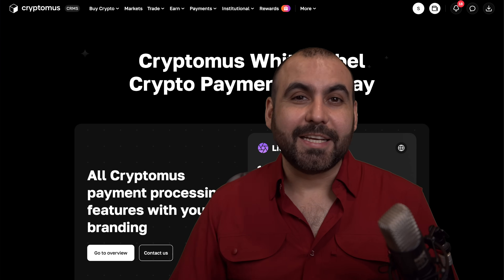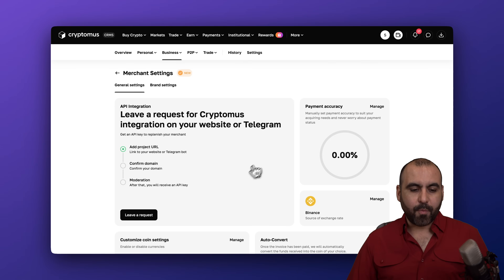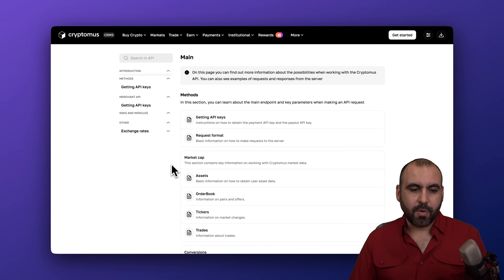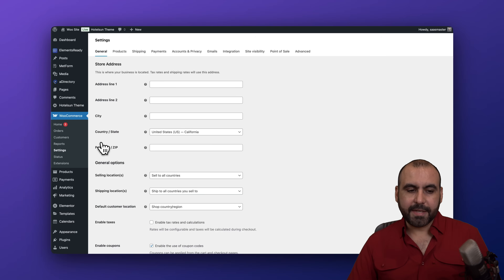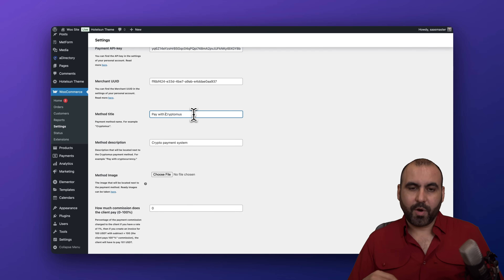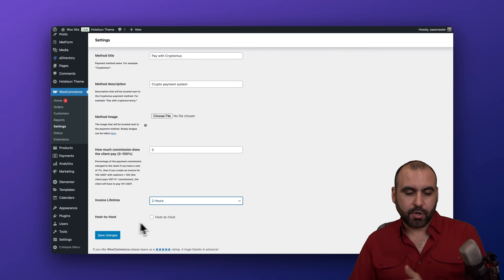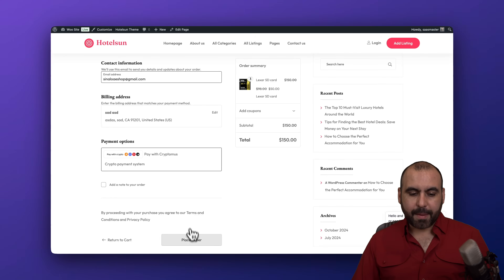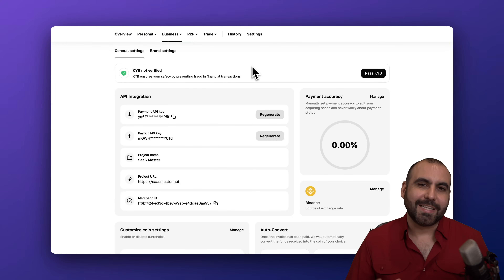Boost Sales by Adding Crypto Payments to Your WooCommerce Store with Cryptomus Payment Gateway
Referal Code: 79eVVG

Ready to boost sales and stay ahead in e-commerce? I'll show you how to easily add crypto payments to your WooCommerce store using the Cryptomus Payment Gateway. Embrace the future of digital transactions with this seamless integration and unlock new opportunities for your business. From setting up your Cryptomus account to configuring the WordPress plugin, I'll guide you step-by-step to ensure your store is crypto-ready in no time.

With Cryptomus, you're not just expanding your payment methods—you’re tapping into a growing market of cryptocurrency users. Enjoy features like customizable payment settings, flexible commissions, and support for multiple digital currencies, including Bitcoin. Plus, secure your transactions against market fluctuations with adjustable invoice lifetimes.

Don’t let outdated payment options hold you back. Discover how this game-changing SaaS solution enhances your e-commerce strategy, supports SEO optimization, and keeps your WooCommerce store ahead of the curve. Ready to revolutionize your checkout experience? Start accepting crypto payments today with Cryptomus and grow your business like never before! 🚀

CHAPTERS:
00:00 - How to Integrate Cryptomos in WooCommerce
00:10 - Create a Cryptomos Merchant Account
01:08 - Install Cryptomos WooCommerce Plugin
02:05 - Configure Cryptomos in WooCommerce
04:35 - Accept Cryptocurrency Payments in WooCommerce